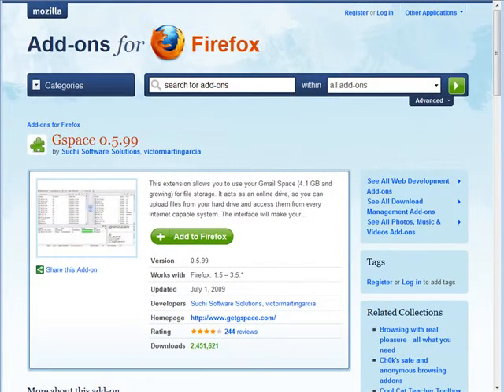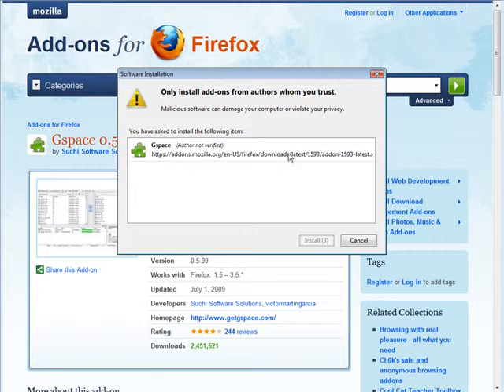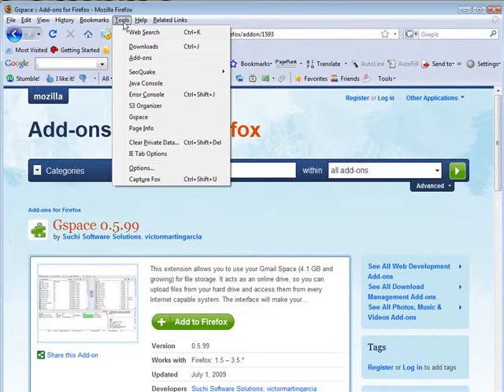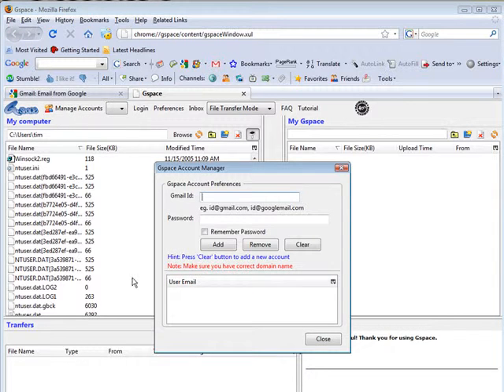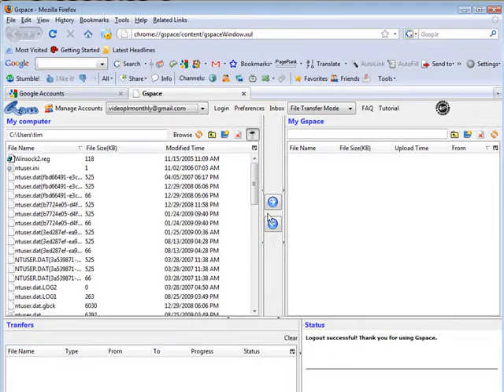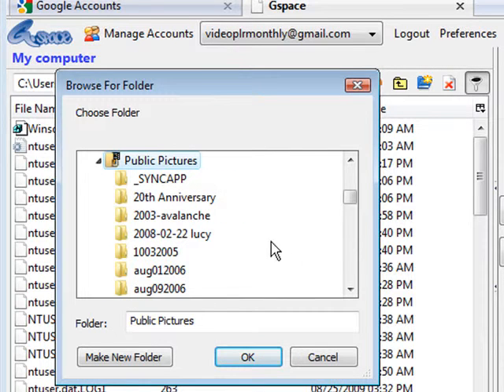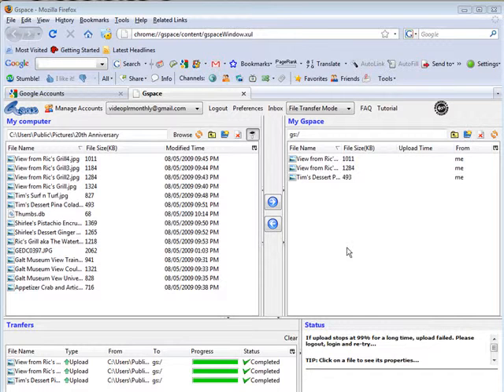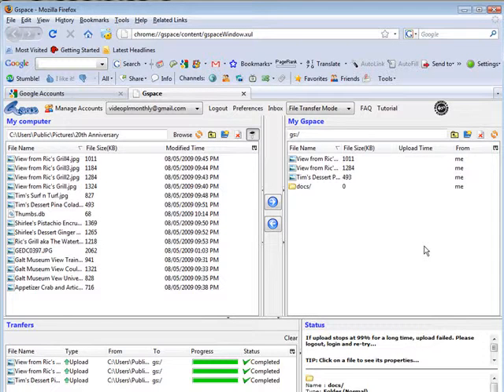How to create free Google webspace